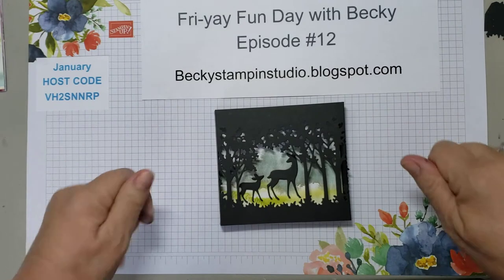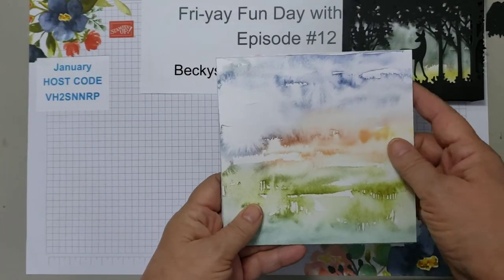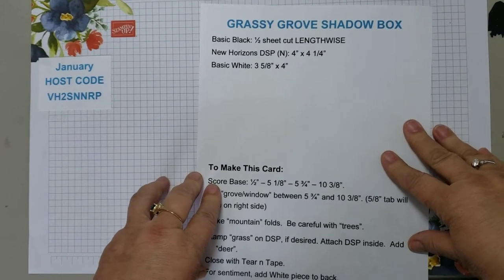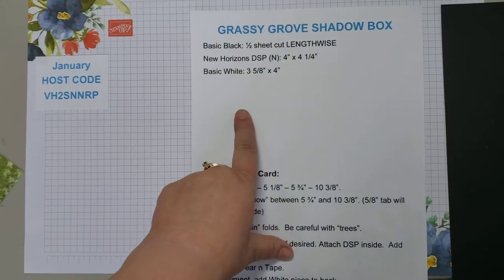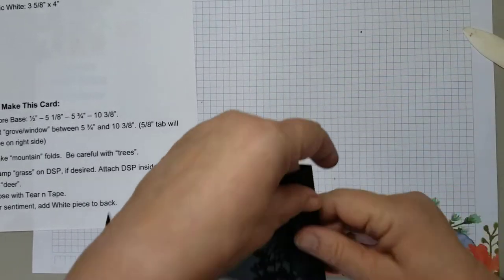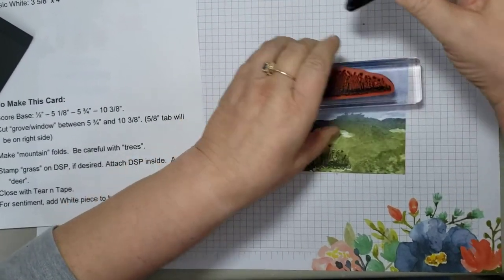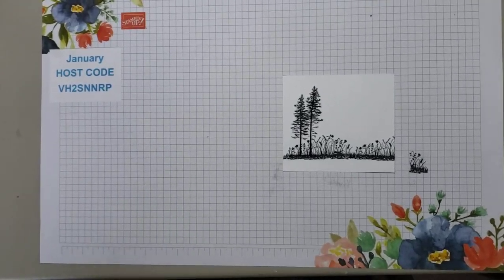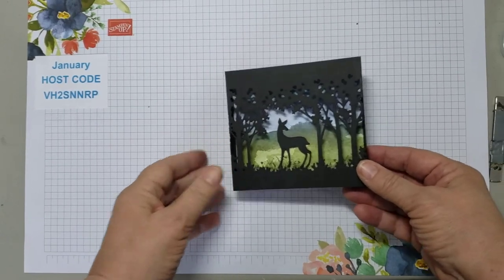Grassy Grove Shadow Box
I could envision this bundle as a Shadow Box or Diorama Card.  However, the grove die was too large for the cards I had done in the past.  Terri Gaines to the rescue!  She shared this awesome Shadow Box that I just had to try!  She combines the awesome New Horizons DSP with the Grove Dies to create this card! I love how easy this is to make and the results are gorgeous!
I offer my details and directions for free, as I love to share.  I hope you find them helpful, useful, and easy to do.  If you ever have any questions, just let me know! And, if you don't have a demonstrator, I hope you'd consider ordering from me! I will send a completed class or video card for each order you place!
Place an order with me, and I'll sent you an actual copy of a card from one of my videos or classes, with directions for you to enjoy!

All the details, directions and supplies used are over on my blog.  Enjoy!